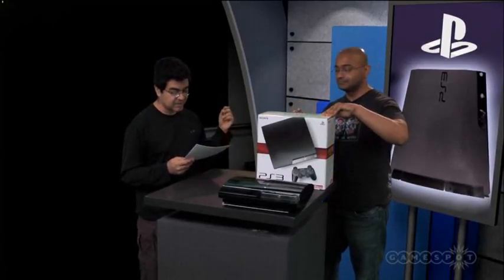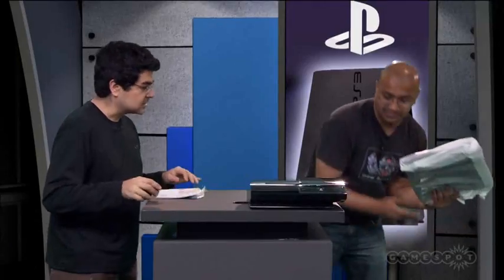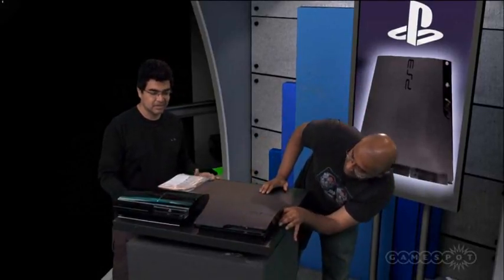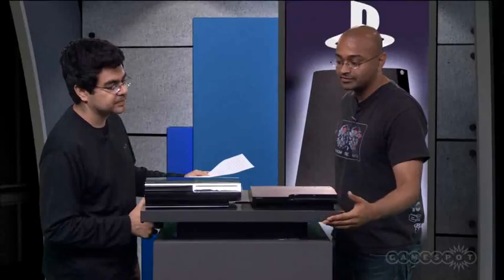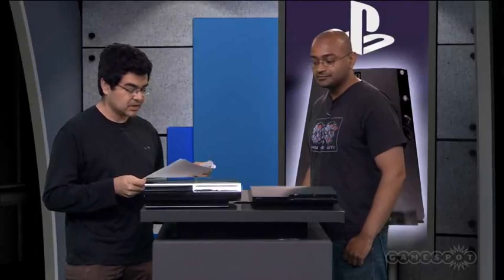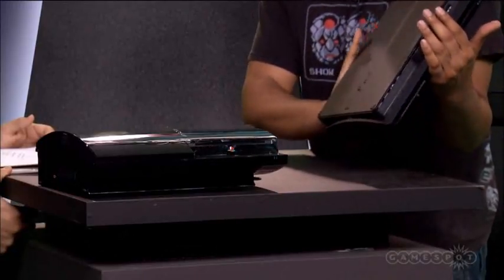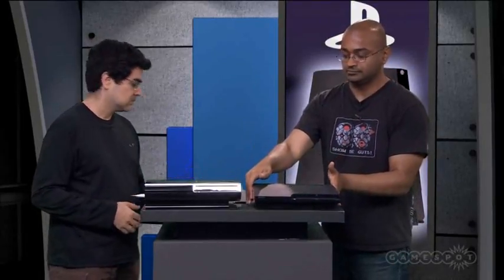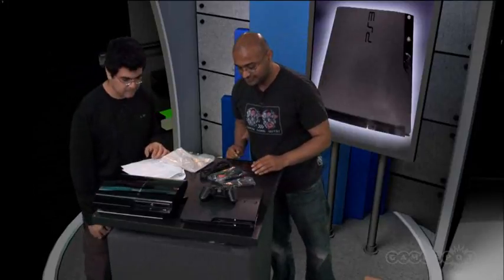PS3 Slim Unboxing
I personally think the origonal looks cooler.